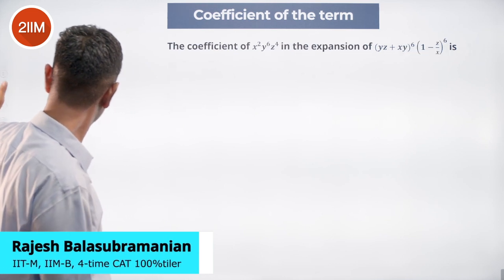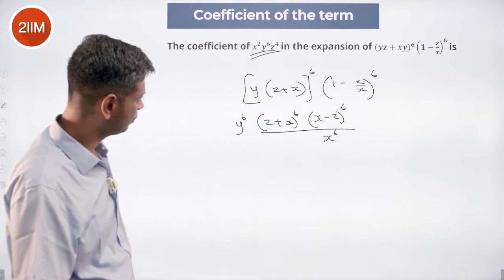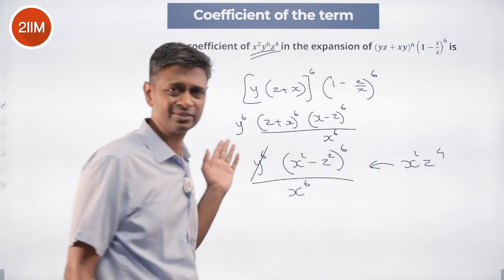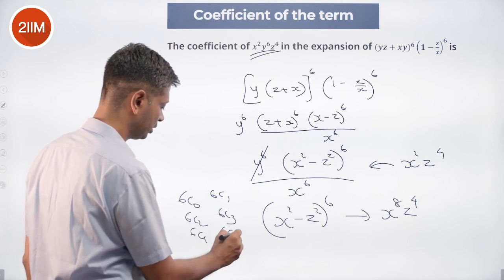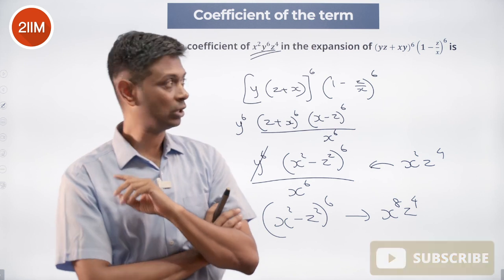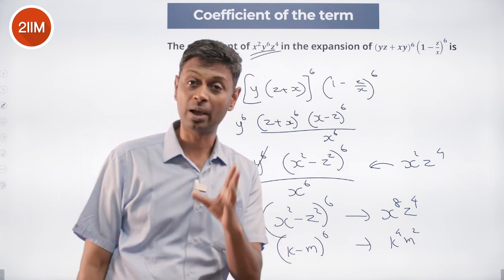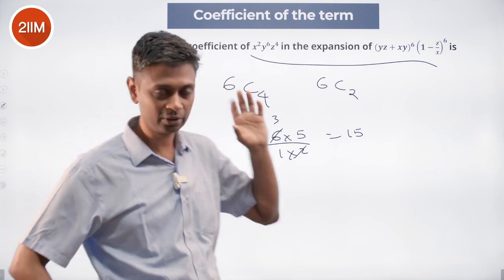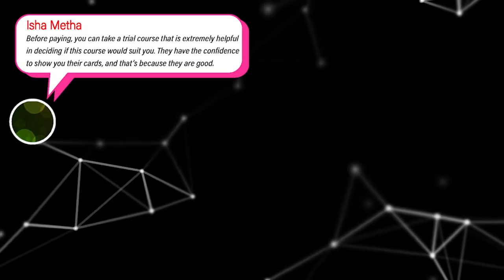PGDBA 2023 Quant Solutions | Coefficient of the Term | 2IIM CAT Preparation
Hey folks!
Checkout the following links to practice for PGDBA exam!